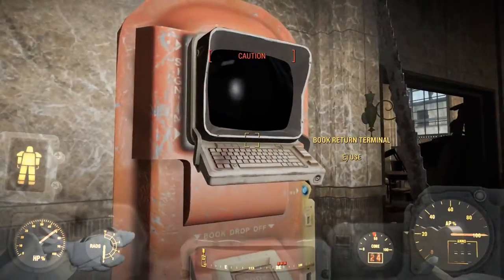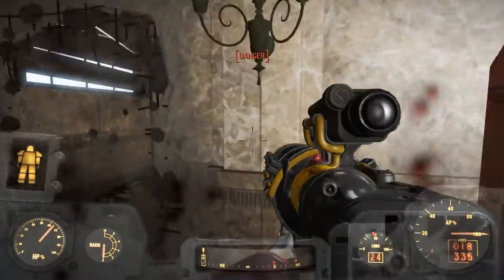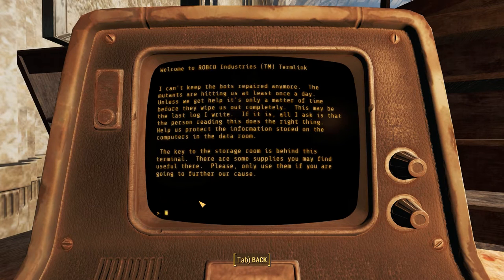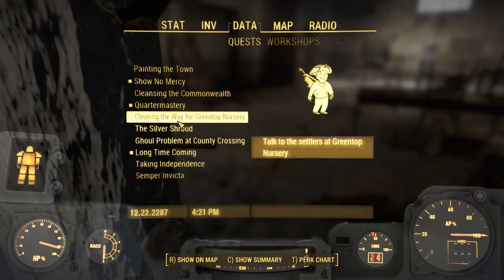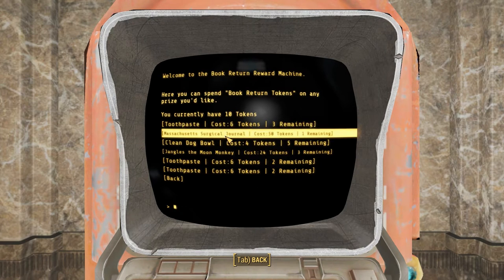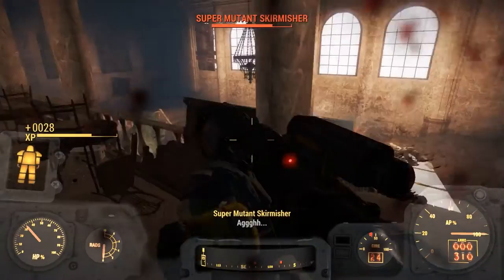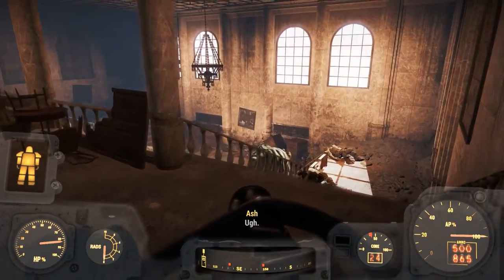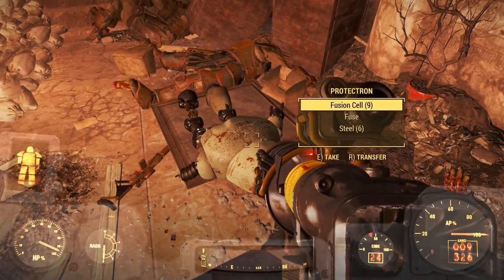Fallout 4 Let's Play Ep. 43 - Boston Public Library - Gameplay Walkthrough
In today's episode we take another shot at the Boston Public Library, which kicked our asses last time, in order to find the Bobblehead and other cool loot inside!

Fallout 4 let's play is finally about to begin! Join Ash in the Commonwealth wasteland on her quest for adventure and booty!